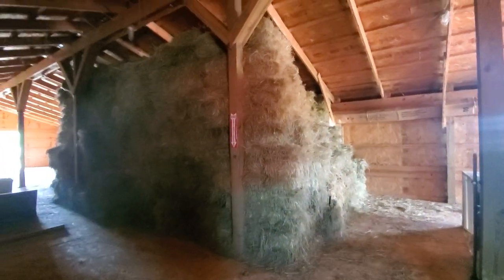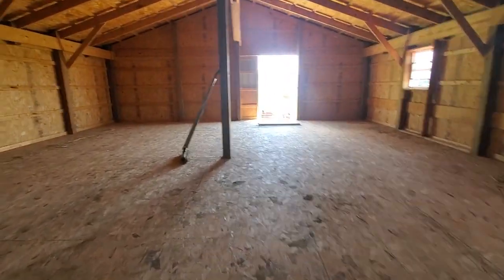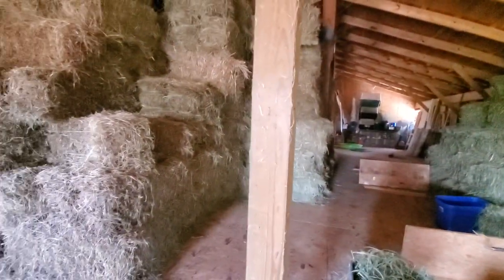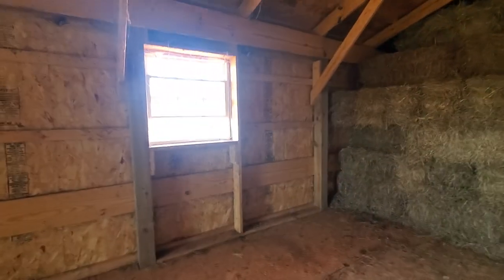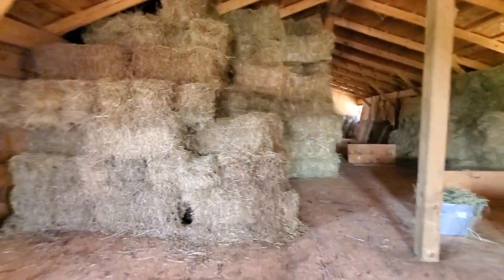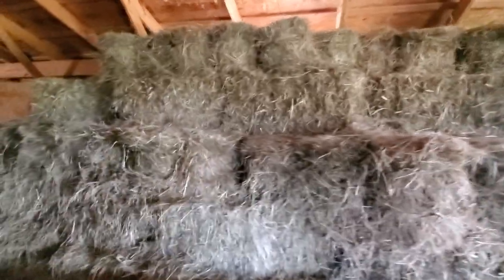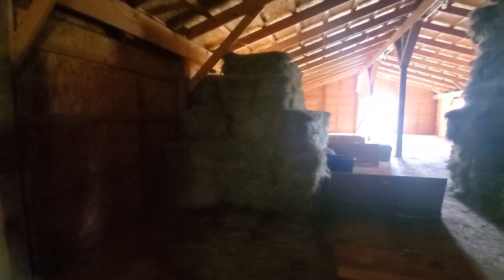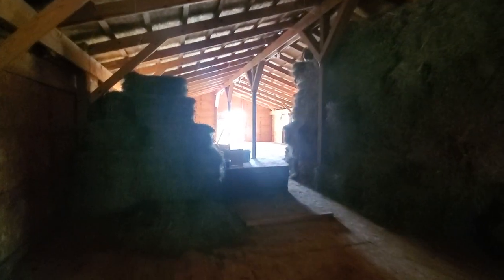Preparing the barns to hold THOUSANDS of hay bales!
Preparing the barns before hay day can be Avery important step in making sure your processes continue to run well into the winter months.